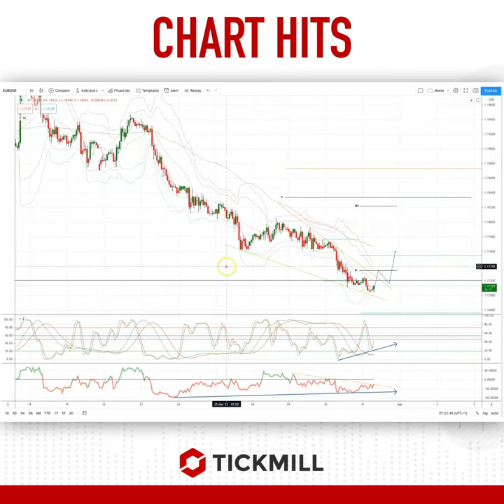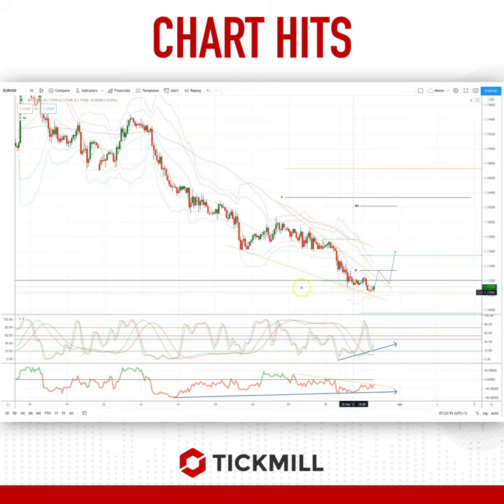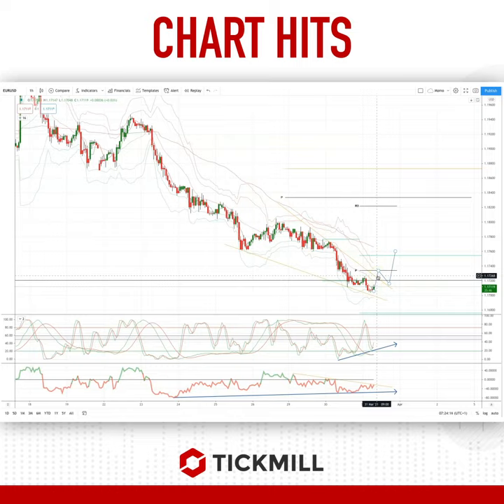Today's Tickmill Chart Hit for the EURUSD is here!